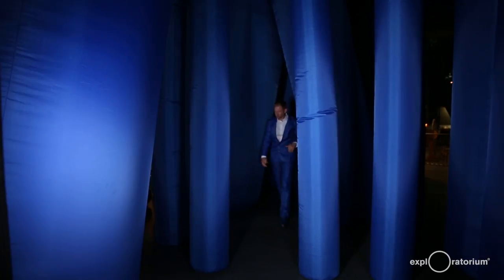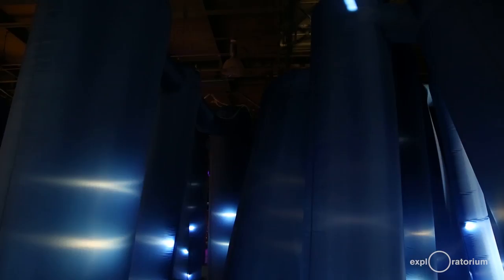Inflatable | Jimmy Kuehnle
Ranging from absurd inflatable “suits,” to architectural augmentations, Jimmy Kuehnle’s inflated artworks engage his audiences with a playful sense of the unexpected. “I try to find the line between the spectacle and the absurd,” he says. “If I can make something that you can’t quite put in a category, then maybe there’s going to be a short circuit and you’ll have a genuine interaction.”

Kuenle’s art emphasizes the encounter, encouraging visitors to touch, squeeze, and play with soft and whimsical shapes.

For Inflatable, Kuehnle is developing an environment of giant cylinders illuminated from within. Visitors will explore them from all sides, wandering through them and squeezing in between.